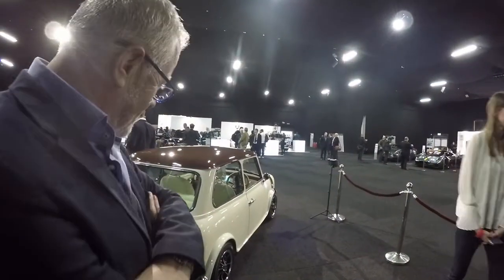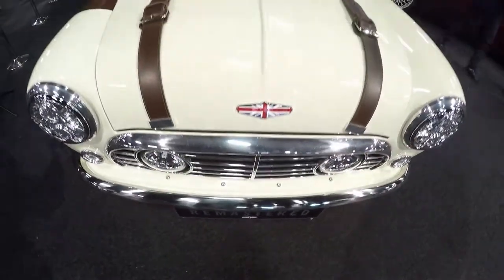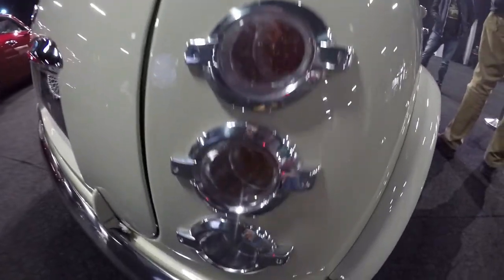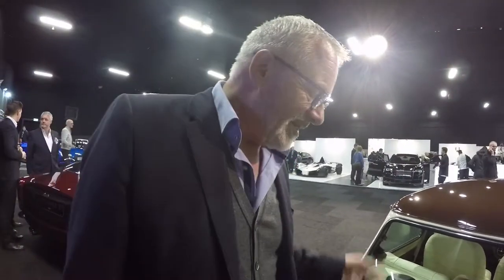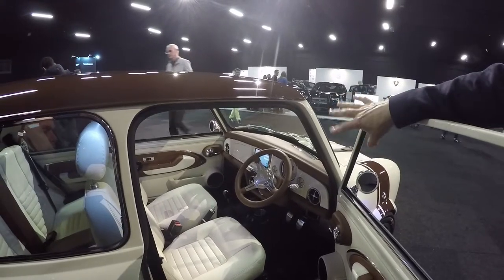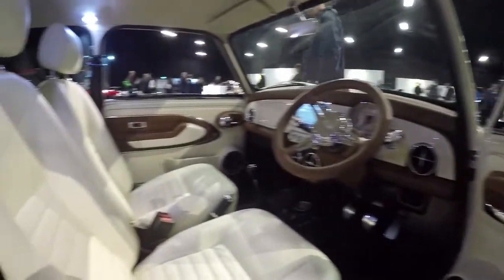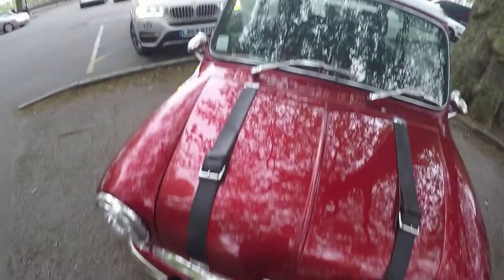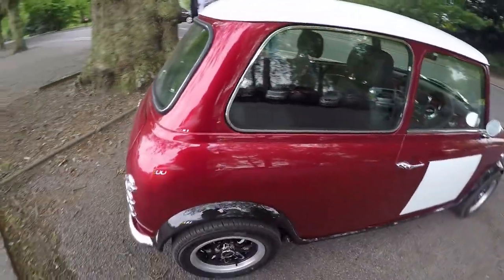We Interviewed David Brown! - 100k Mini at the London Motorshow 2017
Today we Visited the London Motorshow and we had an Interview with David Brown Himself, And spoke to him about his £100.000 Limited edition Mini.